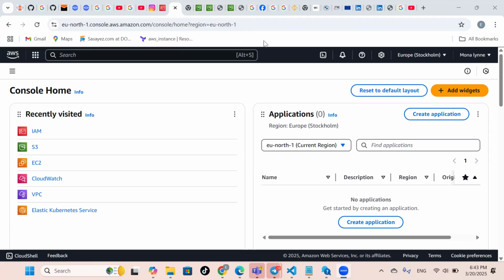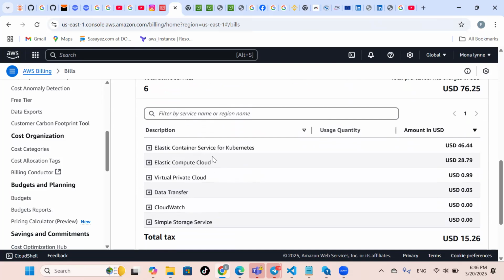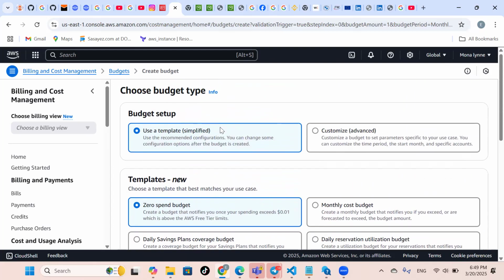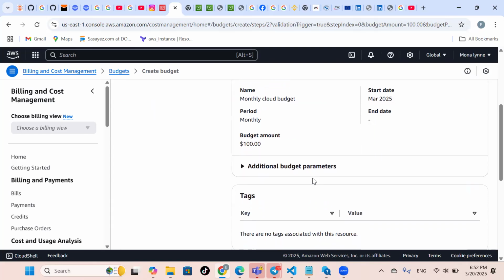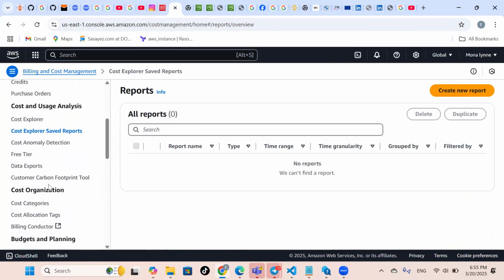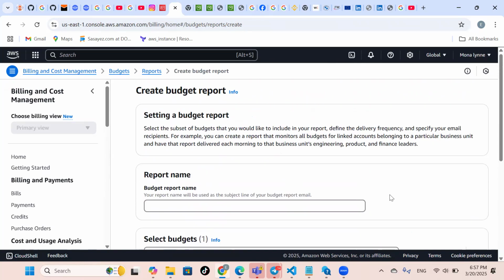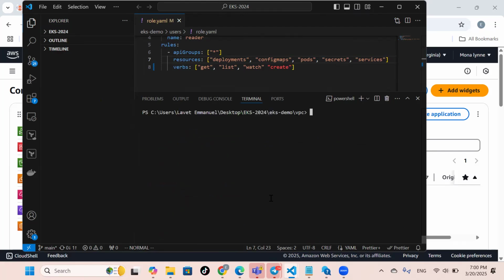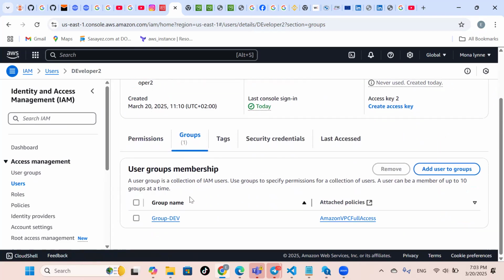Reduce AWS Bills Effortlessly: Tips You Need to Know!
How to Slash Your AWS Billing Costs – From Zero to Hero!**
Are you tired of skyrocketing AWS bills? In this video, I’ll guide you through actionable strategies to optimize your cloud costs, from beginner tips to advanced techniques. Whether you're running a startup or managing enterprise-level workloads, this tutorial will help you take control of your AWS spending and save big.

- Key tools to monitor and analyze your AWS usage
- Proven methods to implement cost-saving measures
- Advanced strategies for scaling while keeping expenses low

Take the first step toward mastering AWS cost management. Watch now and become the hero your wallet deserves! 🎥
How to reduce AWS bill
AWS cost saving tips
Lower AWS charges
AWS billing explained
AWS budget management
Optimize AWS usage